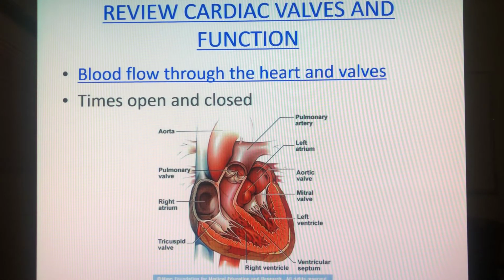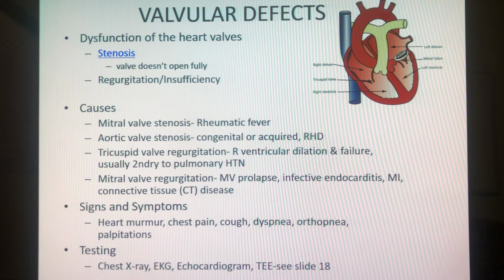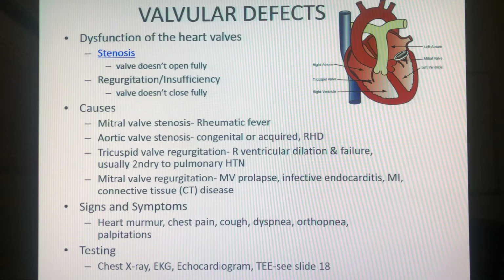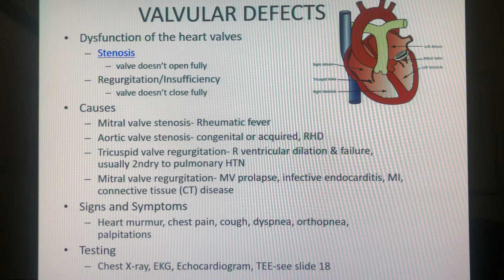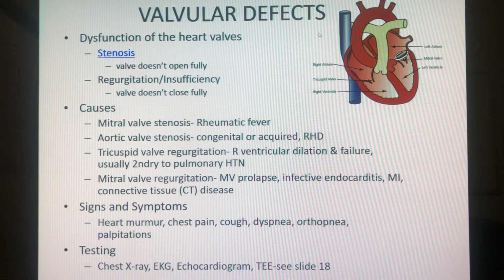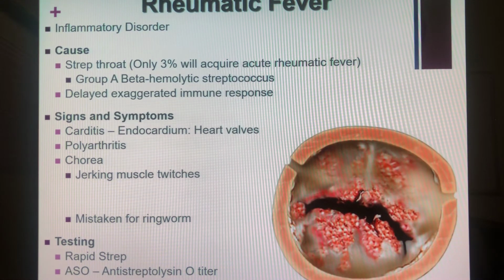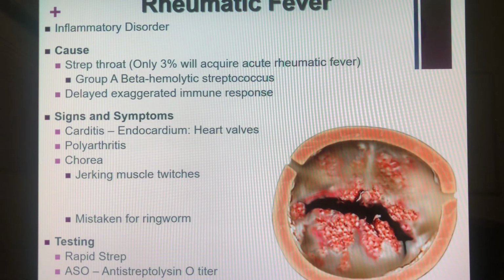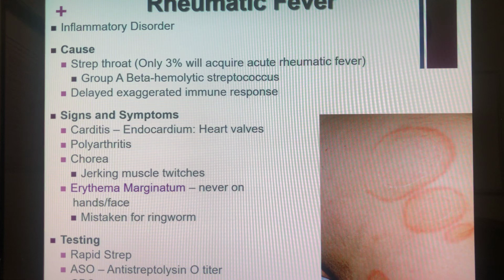Cardiac Valve Defects INTRO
Making the connection between strep and possible valve defects